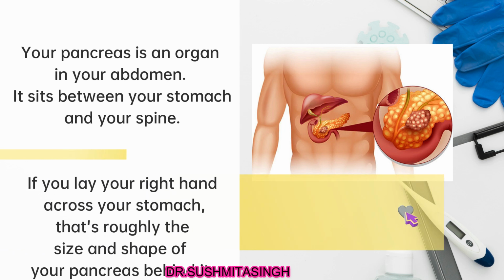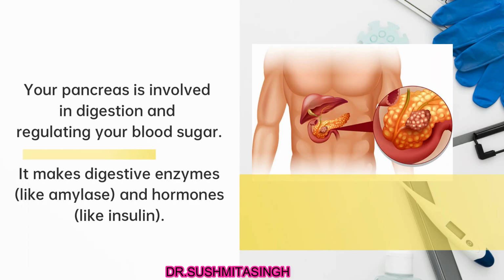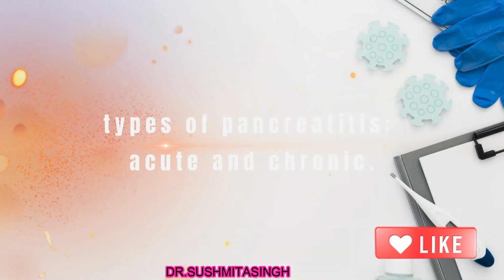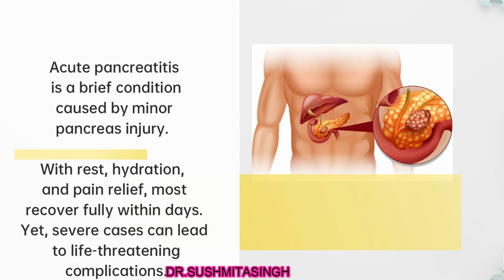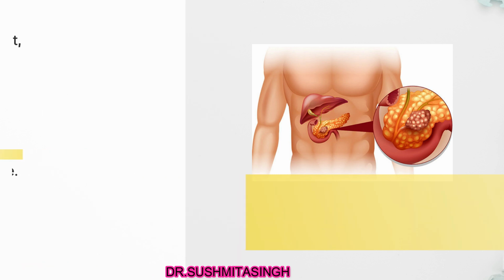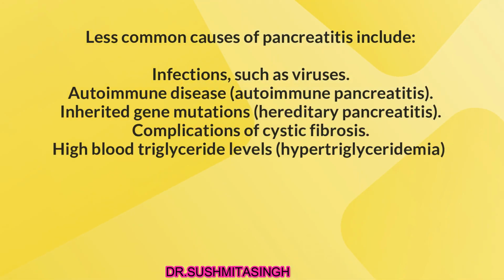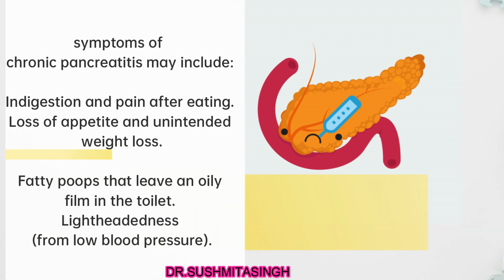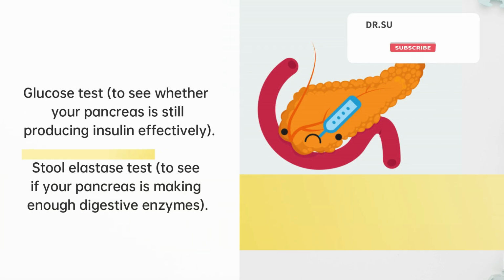PANCREATITIS : TYPES , CAUSES ,DIAGNOSIS & TREATMENT| B.H.M.S#youtube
PANCREATITIS : TYPES , CAUSES ,DIAGNOSIS & TREATMENT| B.H.M.S

"The pancreas, located behind the stomach, plays a vital role in digestion and blood sugar regulation. Pancreatitis occurs when this organ becomes inflamed."

 "There are several causes, including excessive alcohol consumption, gallstones, certain medications, and even viral infections. Recognizing the symptoms early is crucial."
 "Symptoms of pancreatitis include severe abdominal pain, nausea, vomiting, and fever. If you experience these, seeking medical attention promptly is essential."

 "Now, let's talk about treatment. Mild cases may require only supportive care, such as IV fluids and pain relief. However, severe cases might need hospitalisation and even surgery."

"Prevention is key. Limiting alcohol intake, maintaining a healthy weight, and adopting a low-fat diet can significantly reduce your risk of pancreatitis."
 "That's all for today's video.
 Remember, knowledge is power when it comes to your health. Stay informed, stay healthy.

Follow me n Instagram :
Appointment charges : 1k
Stay healthy and stay happy